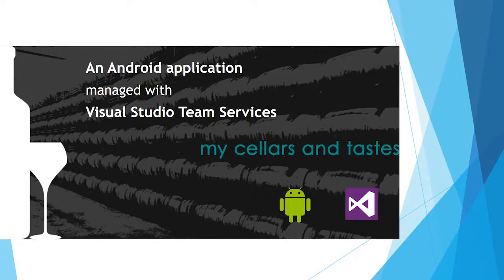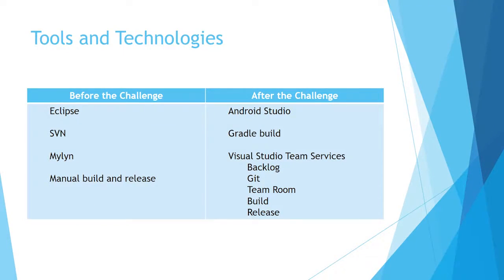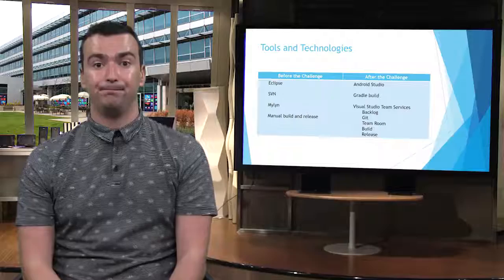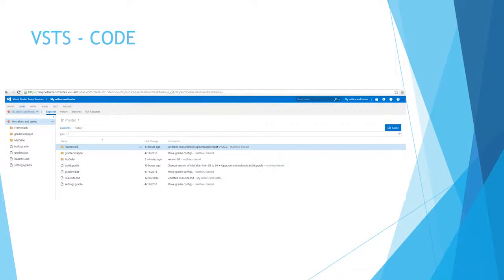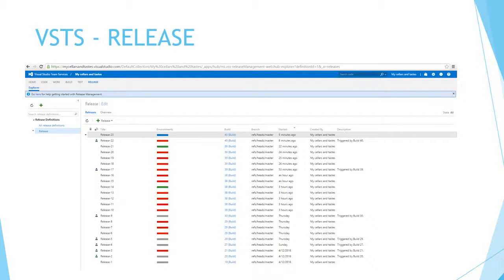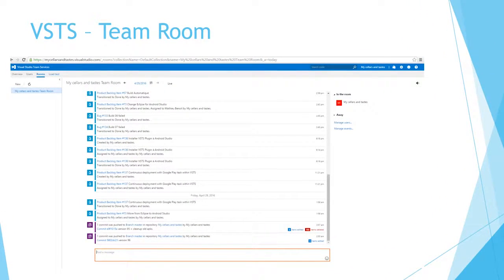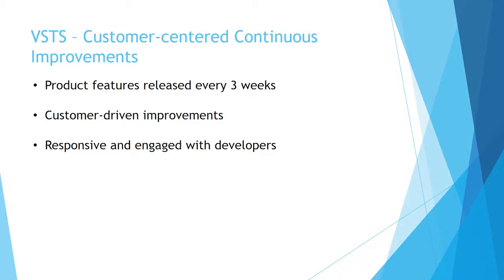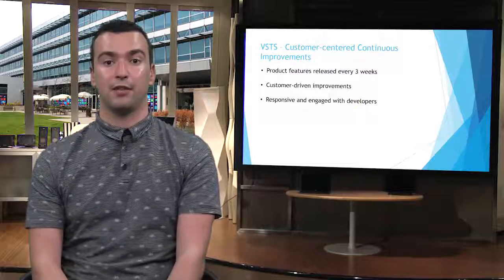Customer Testimonial on using Visual Studio Team Services for Java Mobile App Development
Mathieu Benoit provides a description and a testimonial of migrating his Google Play Store Android App, My Cellars and Tastes, into Visual Studio Team Services as his application lifecycle management (ALM) tool including the use of continuous integration and deployment.